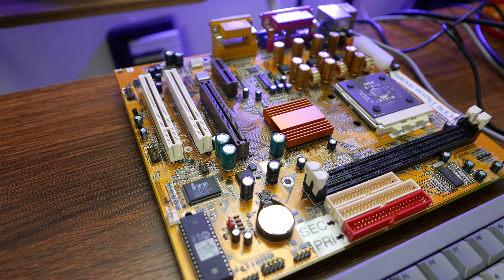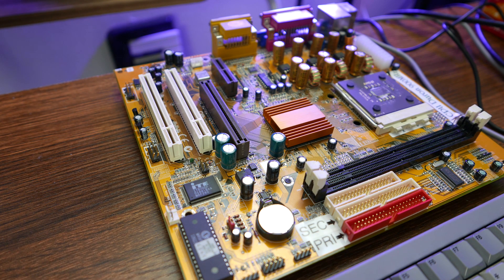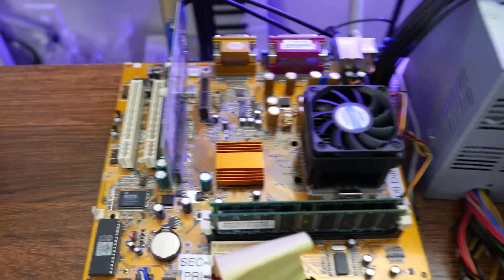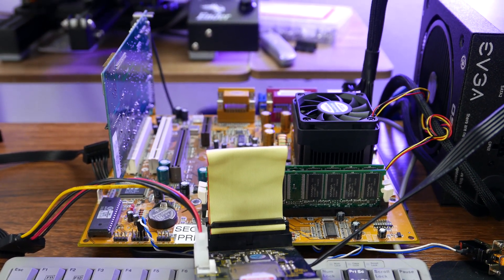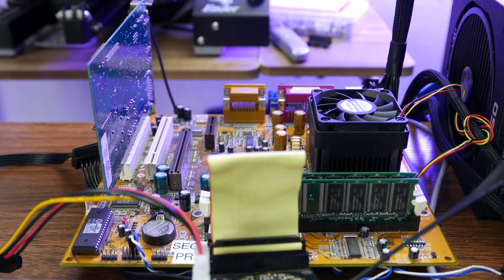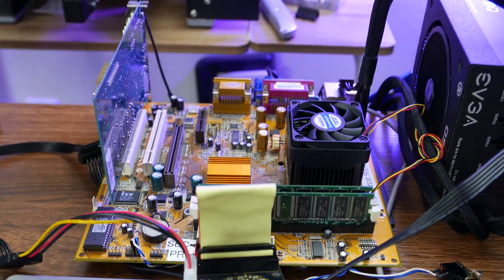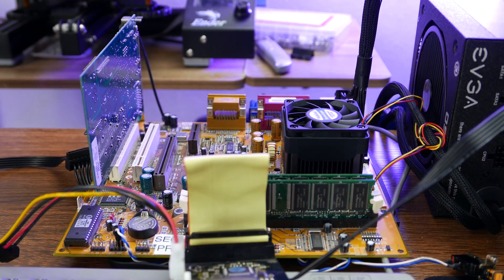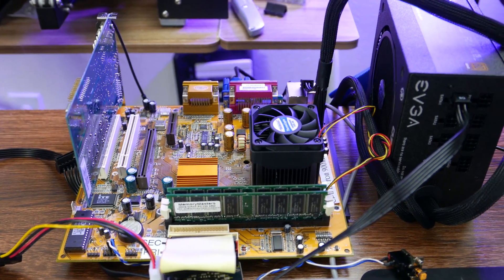What the SiS?!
Is this budget single-chip board from 2001 any good? What even is it? And how "universal" is that Universal AGP slot, anyway?

Chapters:
00:00 - Intro
03:22 - The Build
03:59 - Initial Impressions
04:52 - SMASH CUT to Test Results
09:35 - Final Thoughts and Recommendations